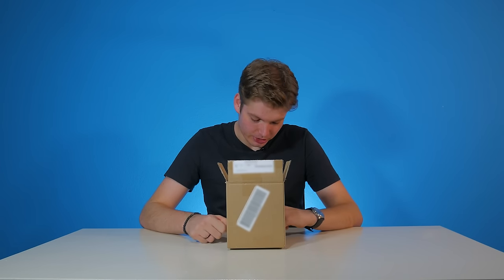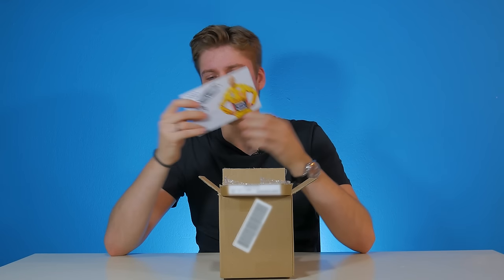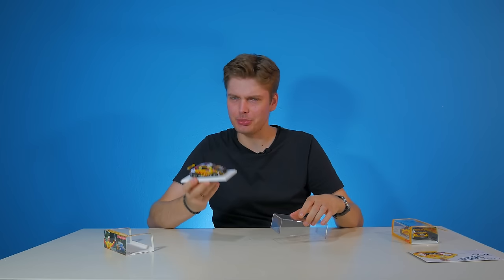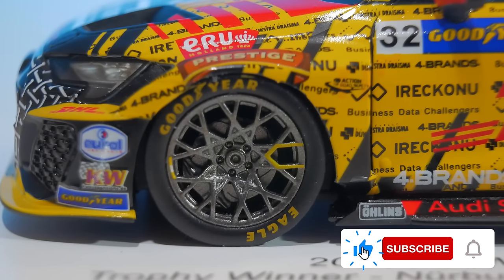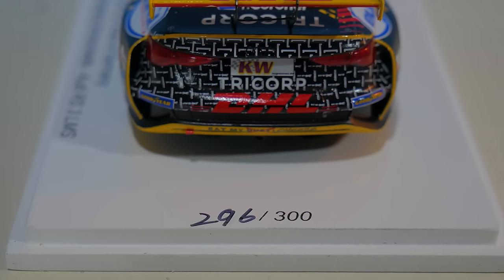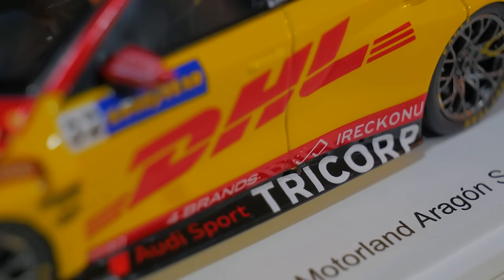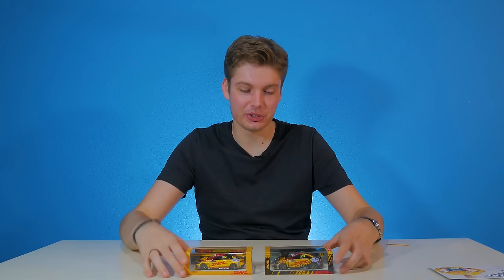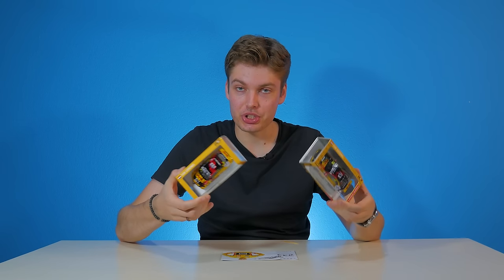Tom Coronel AUTOGRAPHED Audi RS3 LMS WTCR Comtoyou Racing 1/43 Model Cars | Unboxing And Review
Today we're taking a deep dive into 2 Audi RS3 LMS cars from the WTCR signed by no other than Dutch driver Tom Coronel! Mr. Coronel is a well known driver here in various racing classes being FIA GT, 24H of Le Mans, Dakar-Rally and WTCR to name a few. Currently Tom is also known as a presenter for the pre- and post-race show of ViaPlay during various Formula One Grand Prix.

➡️ Timestamps:
00:00 Intro
00:11 Who Is Tom Coronel?
01:11 Unboxing
02:13 Camo Audi RS3 LMS Nürburgring
05:24 Regular Audi RS3 LMS Aragón
07:28 Epilogue
08:14 My Thoughts
08:50 Outro

➡️ Music used in this exact video:
Soft Knives - SefChol
URL Melt - Univorn Heads
Bok Choy - Slynk